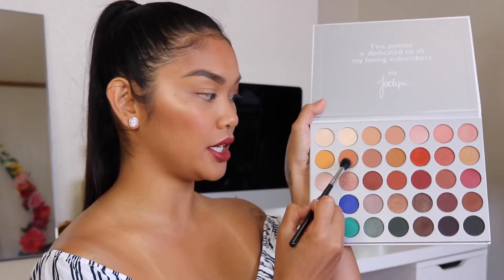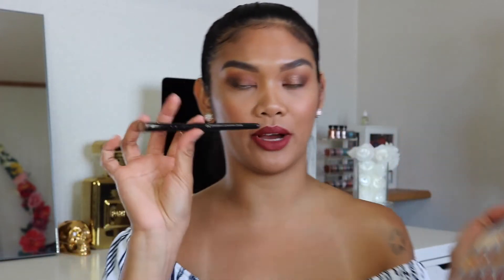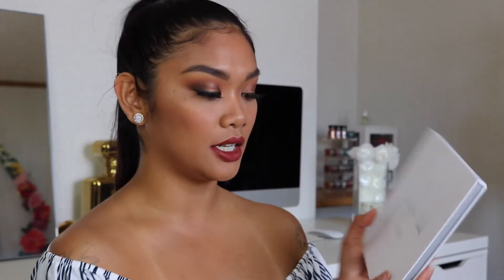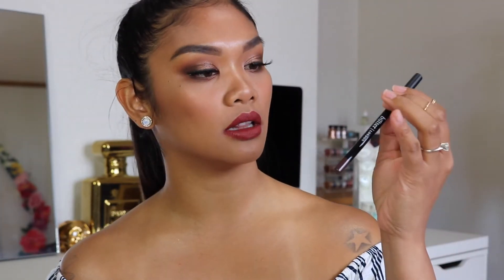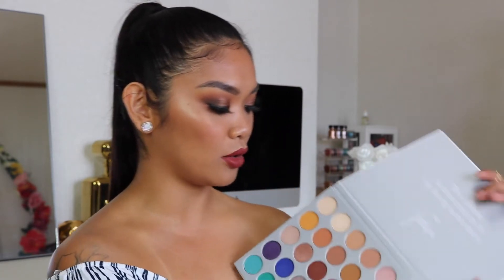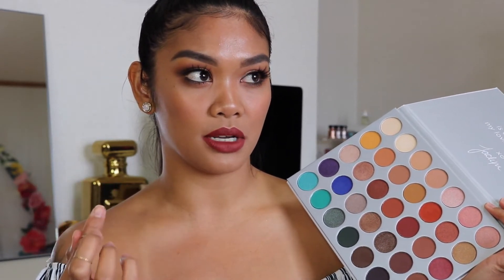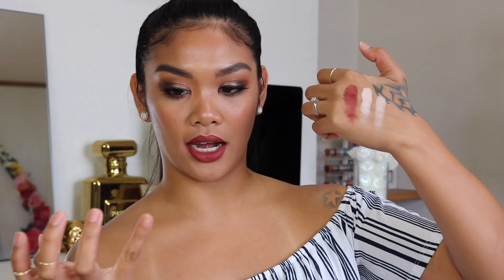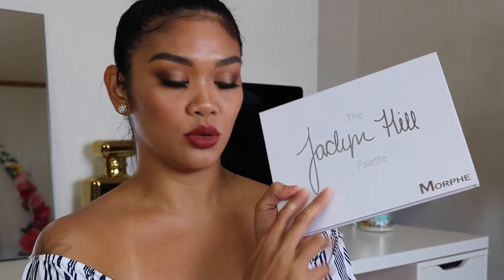Jaclyn Hill x Morphe Palette Tutorial and Review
I hope you all loved this video! I had so much fun creating this bronzy look for you!